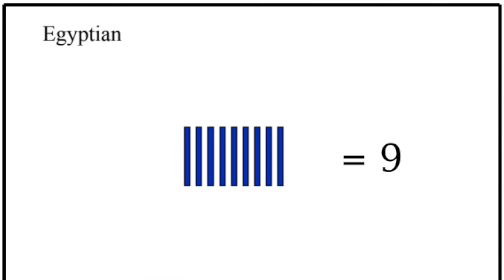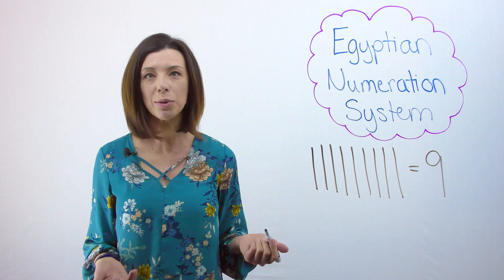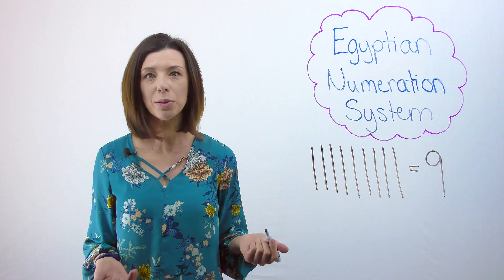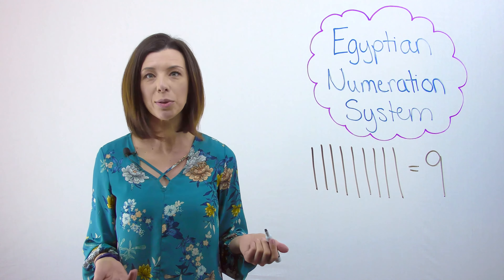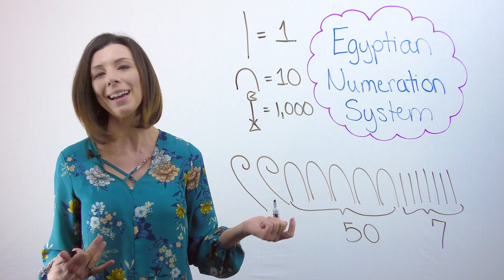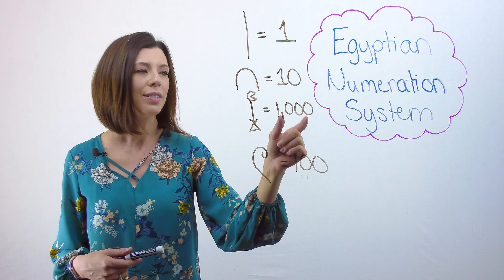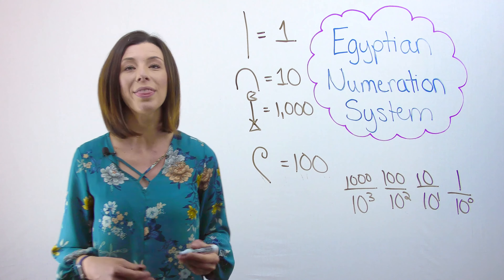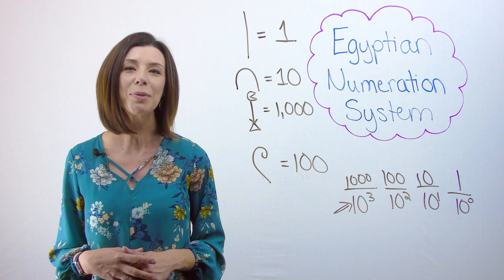The Egyptian Numeration System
This video will help you discover 'cracking the code' for the Egyptian Numeration System as well as determining what base this ancient civilization was using.